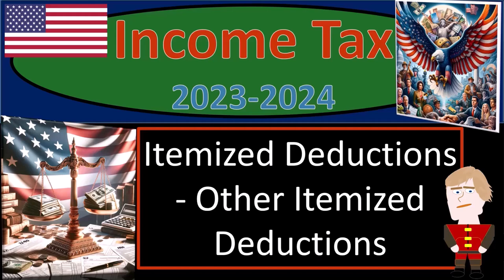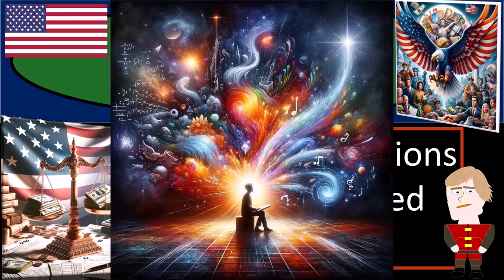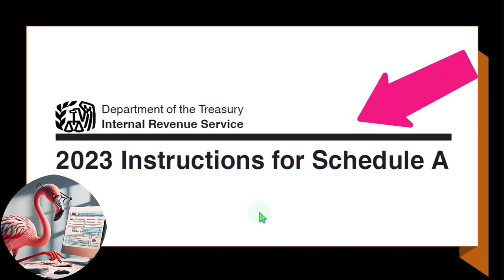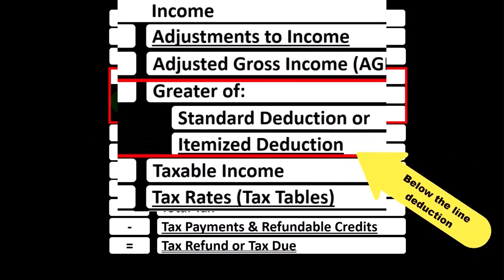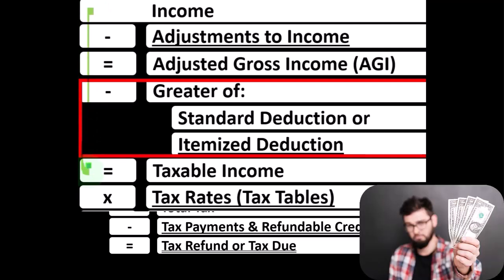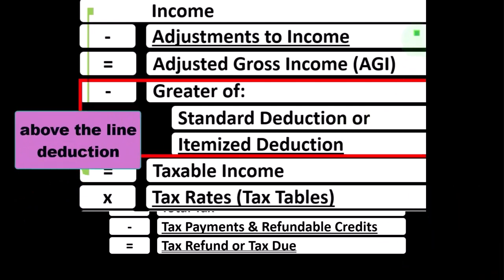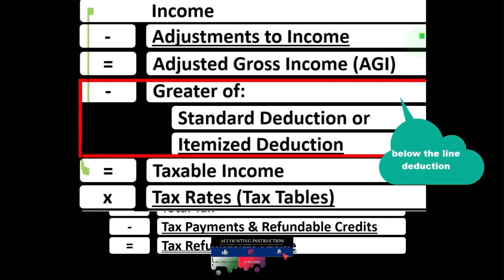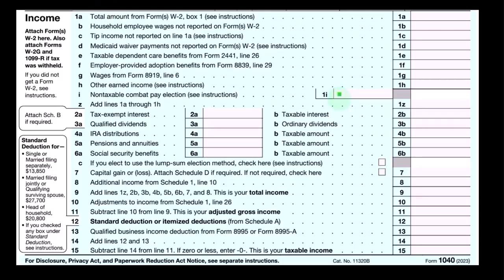Introduction & Overview of income tax preparation for 2023-2024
Get ready for tax season 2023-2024 with our concise introduction and overview of income tax preparation! Whether you're a seasoned taxpayer or new to filing, this video provides essential insights to help you navigate the process with ease. From key dates to important forms, we've got you covered. Watch now and stay ahead of the game!